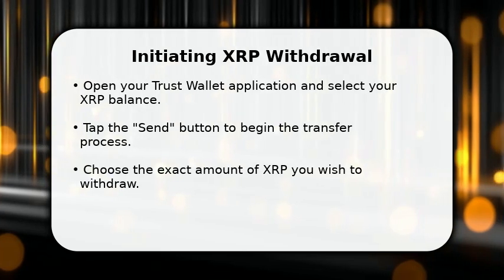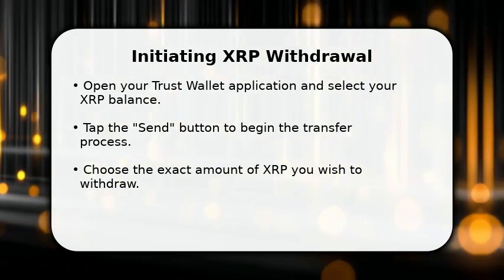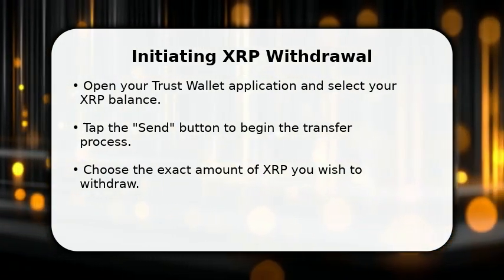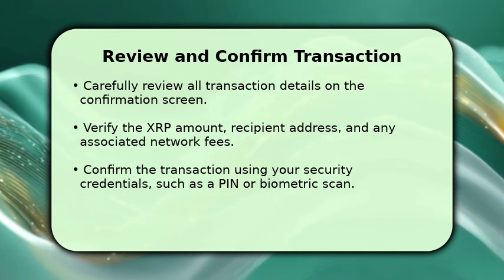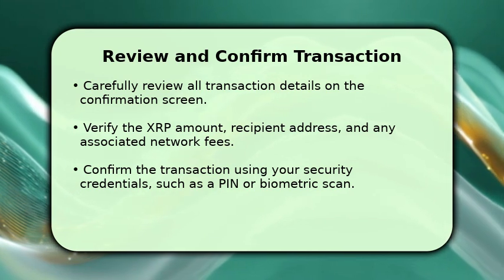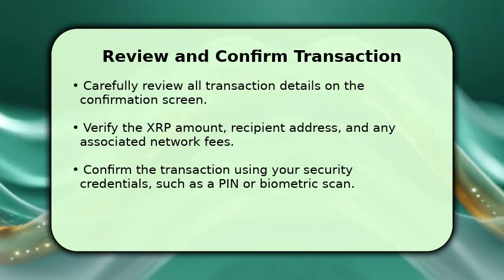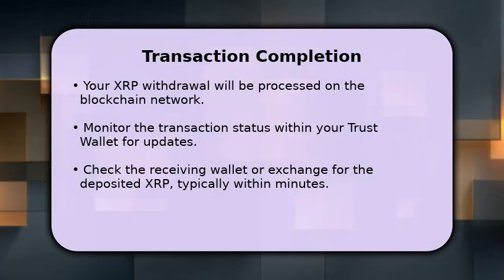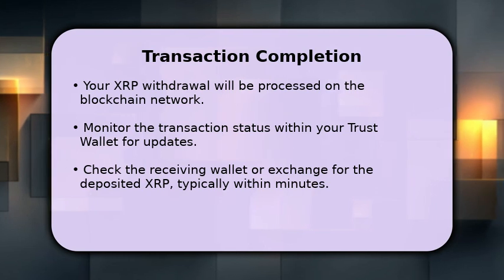How to Withdraw XRP from Trust Wallet - Step By Step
▸ (f) Learn how to safely withdraw XRP from your Trust Wallet in this step-by-step guide. Whether you're a beginner or an experienced investor, follow these easy steps to transfer your XRP to another wallet. In this video, we'll cover the process of withdrawing XRP from Trust Wallet and provide tips on how to avoid common mistakes.